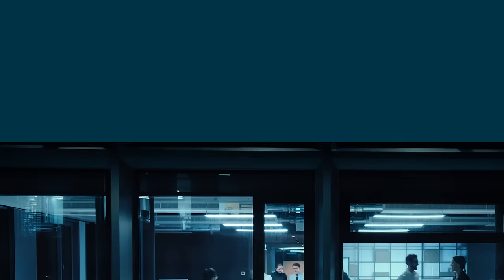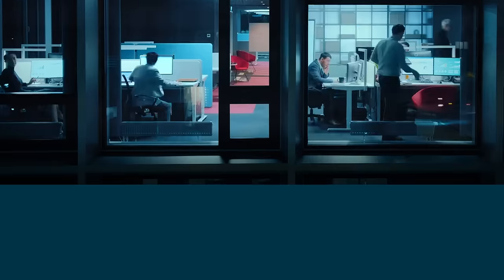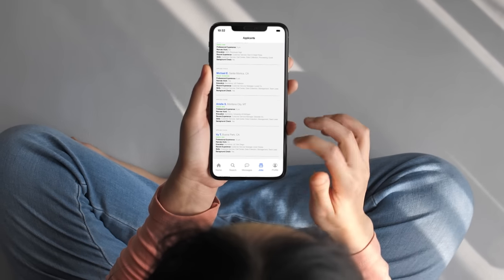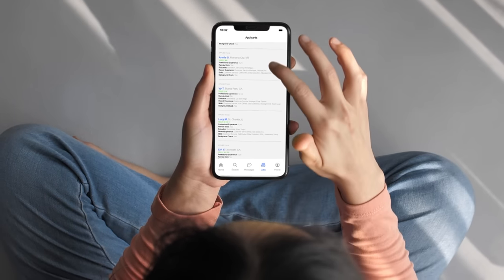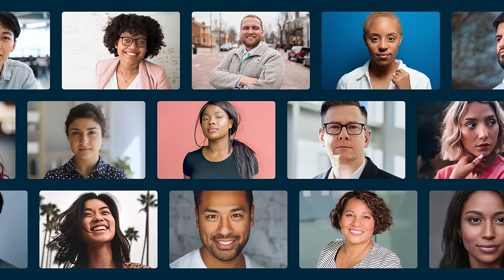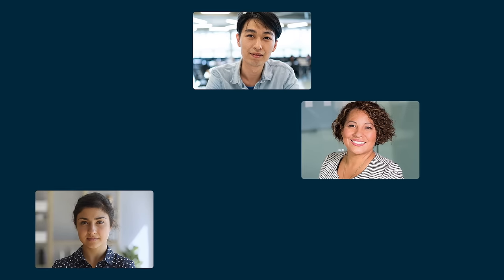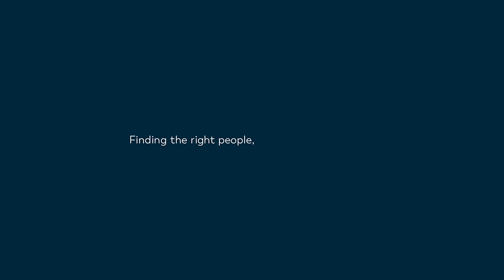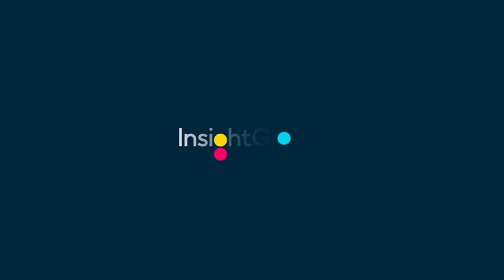What You Need and What You Get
We make hiring easy. We learn all about your needs, then search, vet, and curate candidates to find the best person for your job.

Finding the right people, takes the right people.